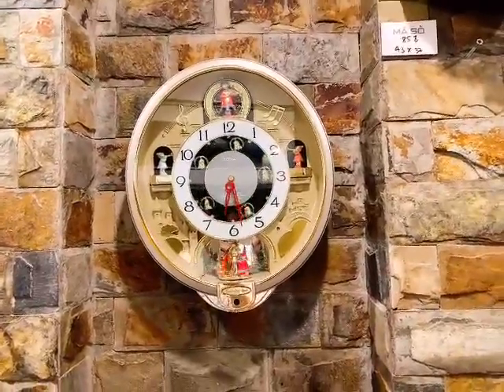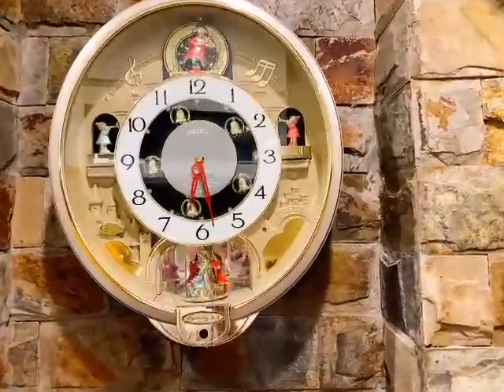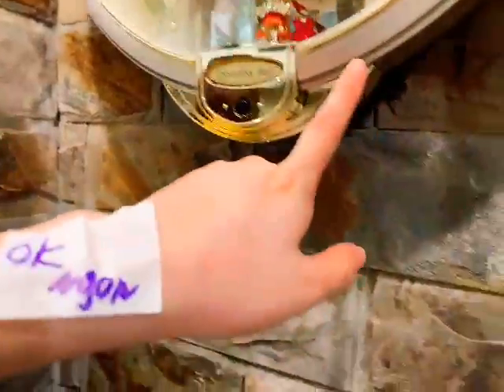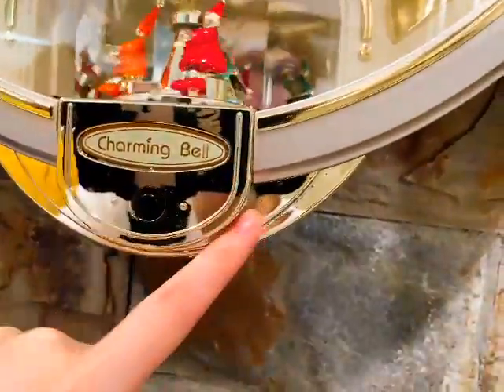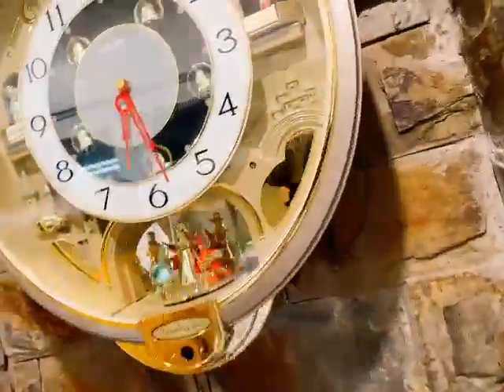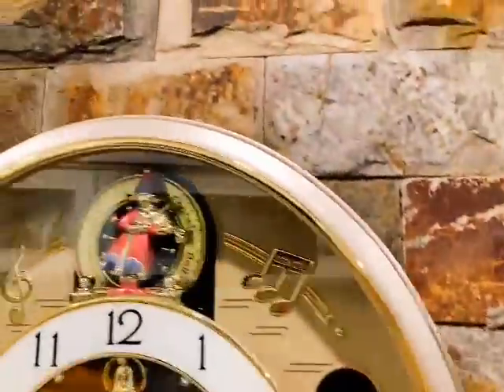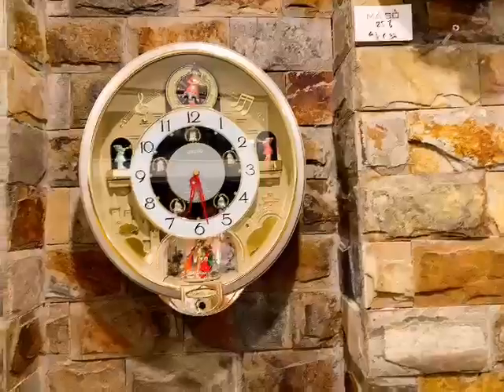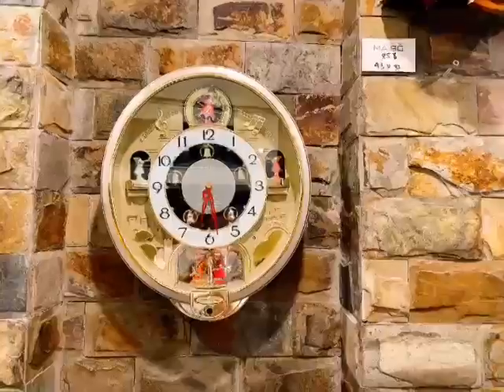Đồng hồ treo tường Seiko xoay mặt Nhật Bản MS858- 0915342333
MS858
Seiko xoay mặt với phiên bản ghi xám tone màu trang nhã.
Nhạc hay, mặt đồng hồ xoay cùng nhạc công chuyển động rất độc đáo mỗi khi tròn giờ. Mẫu đh này luôn là mẫu hot bán cực chạy tại shop
Mắt cảm biến ánh sáng tự động ngắt chuông đêm.
Kt: 44x37
Địa chỉ : - 265 Bạch Mai
              - Ngõ 156 Lạc Trung
               -Số 8 chợ đồ cổ Vạn Phúc,Hà Đông